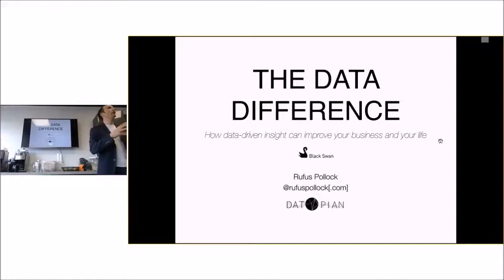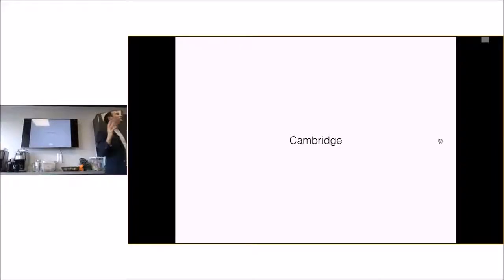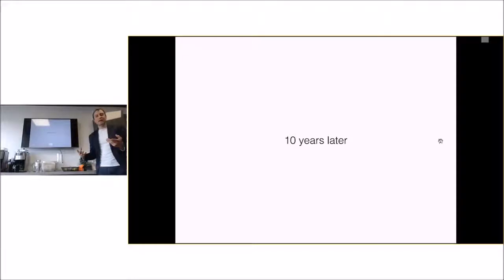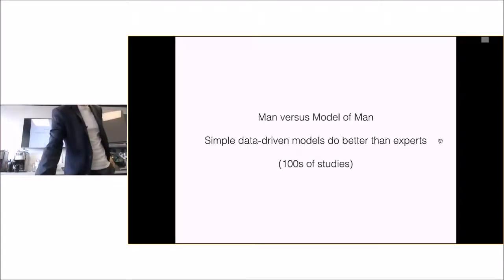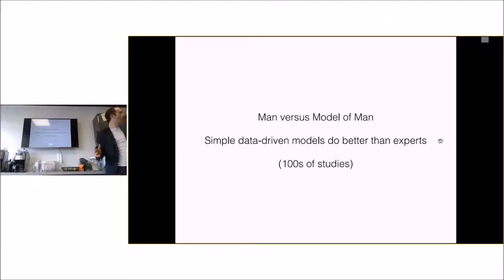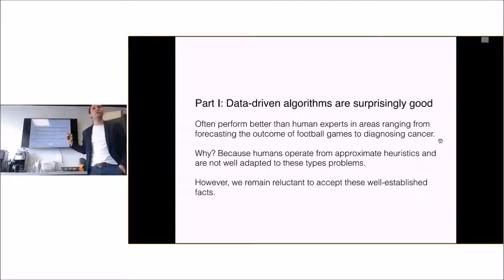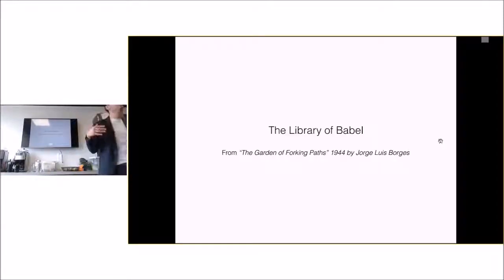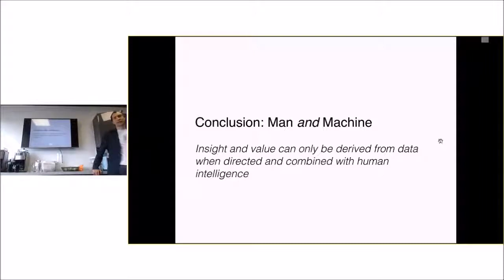Rufus Pollock Data Difference Tour - 'Data Driven Decision Making and Why It's Important'